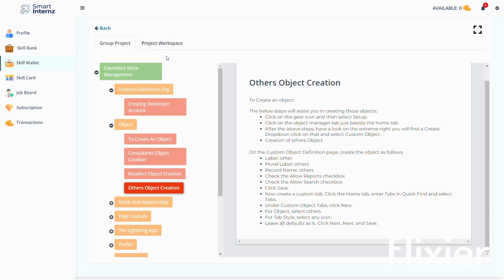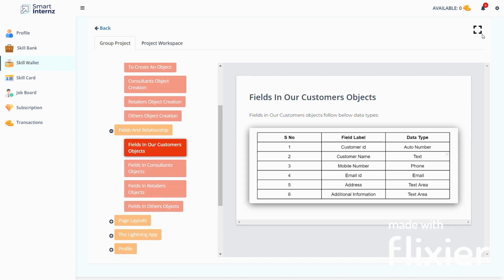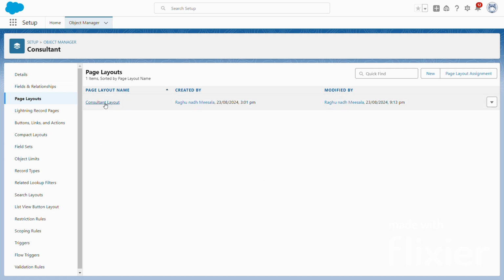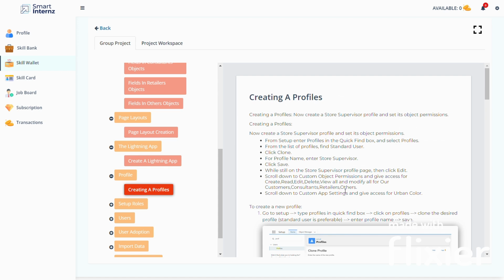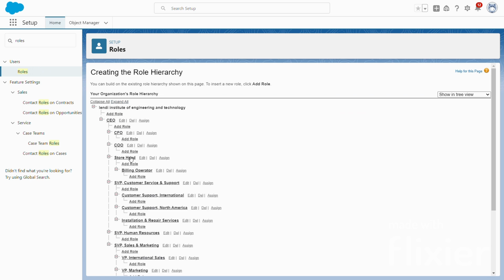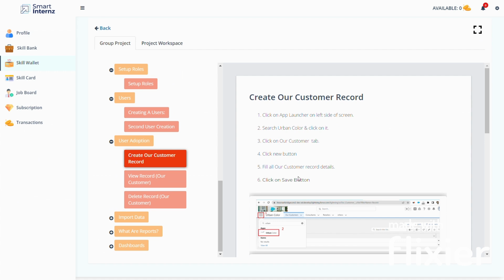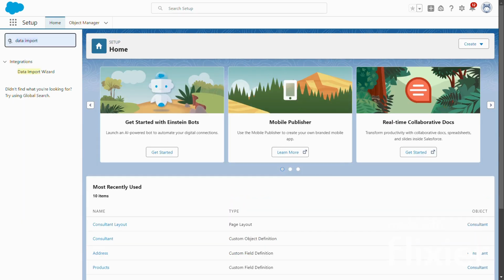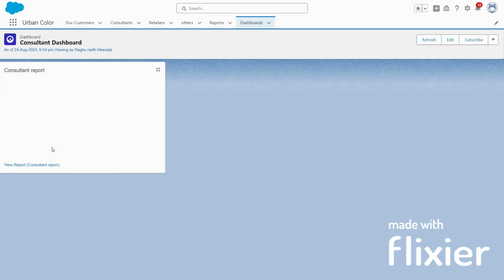Salesforce Intern Project Video Demonstation